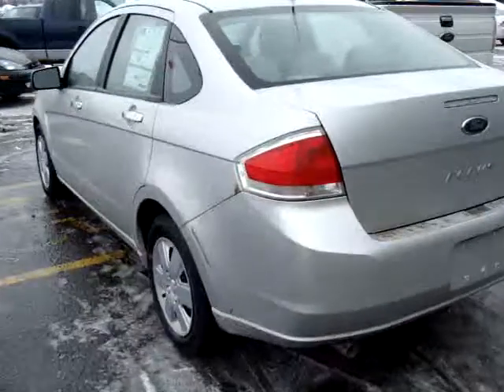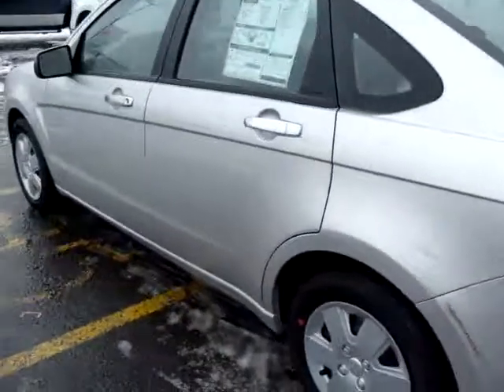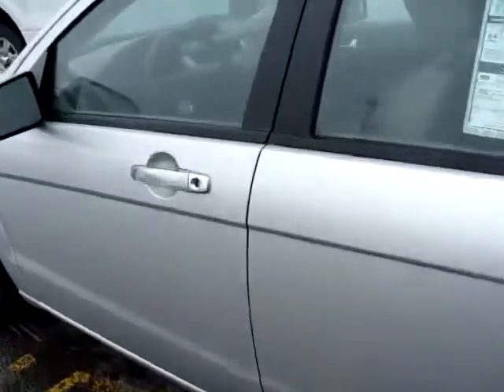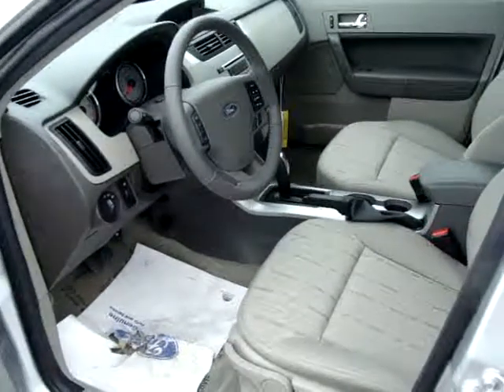NEW 2010 FORD FOCUS SE NEAR KANATA & OTTAWA @ CARLETON FORD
Watch this new video of our 2010 FORD FOCUS SE and discover why we are Ontarios largest Ford store on YouTube and the place to buy your next Ford if you live near Ottawa, Kanata or in Carleton Place.